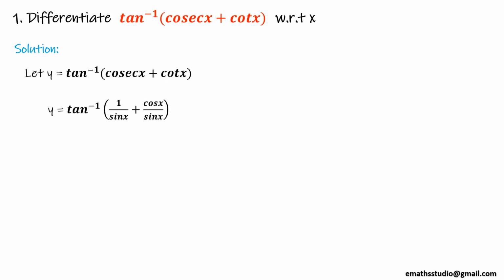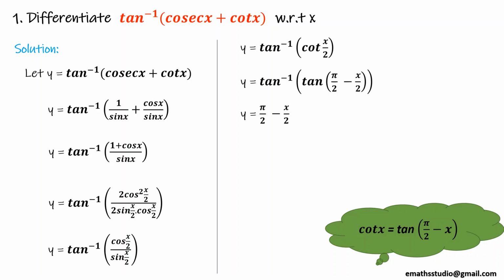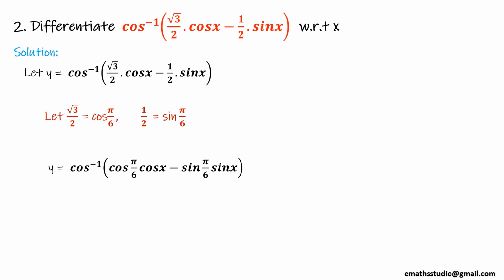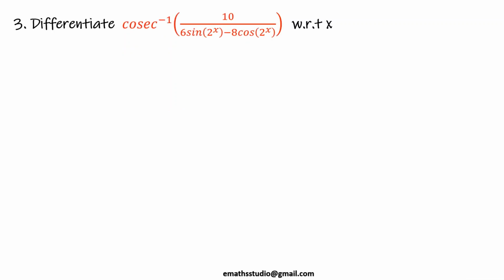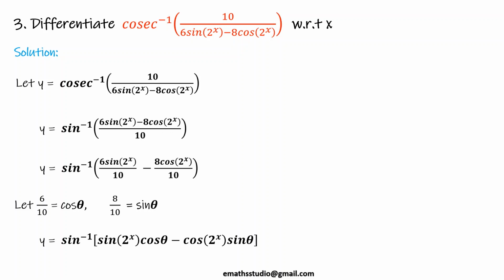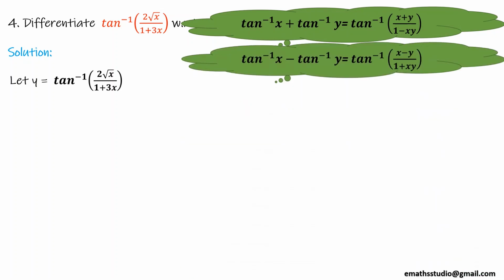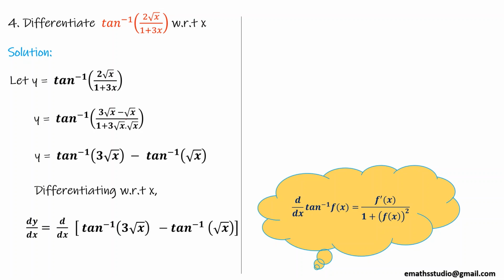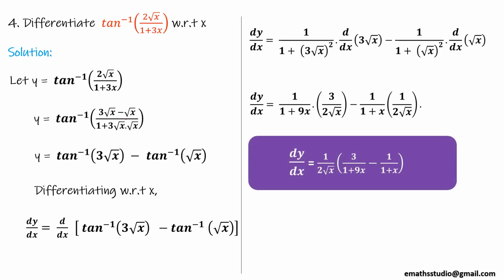Differentiation of Inverse Trigonometric Functions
CBSE and State Boards Class XII